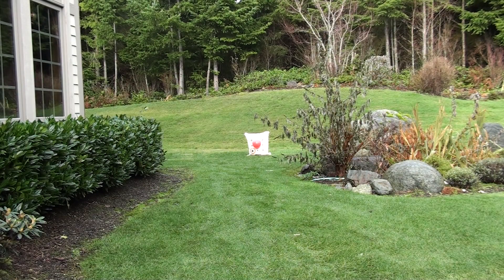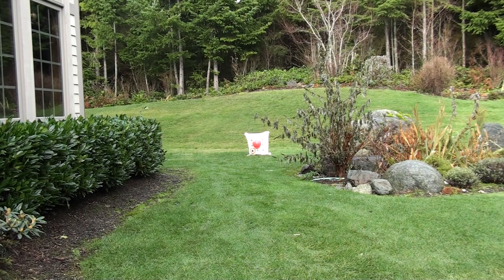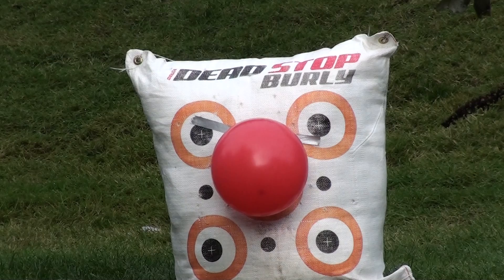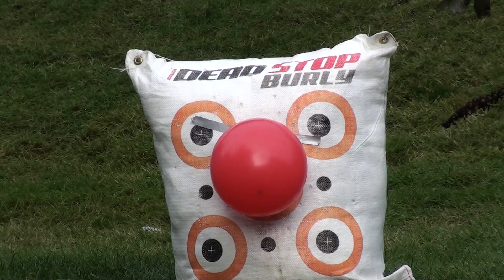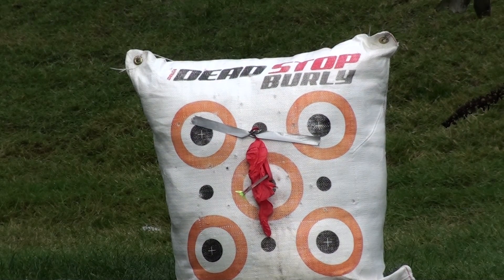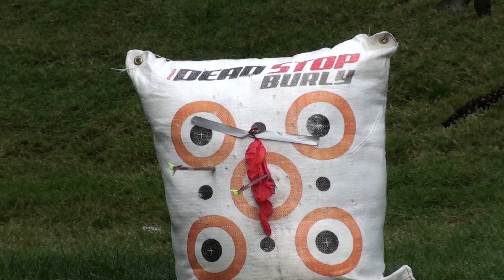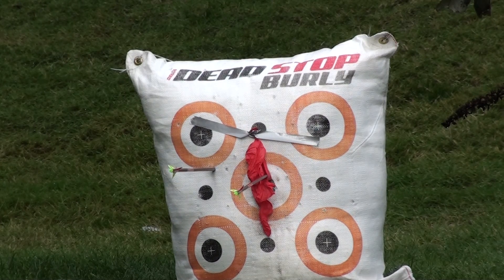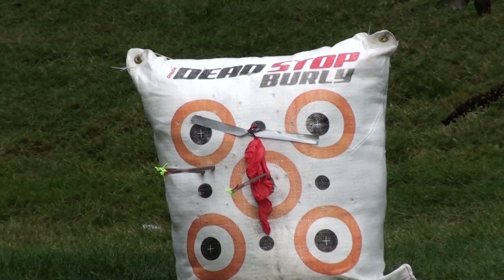Parker Sidekick Extreme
Breaking in the new bow at 10 yards